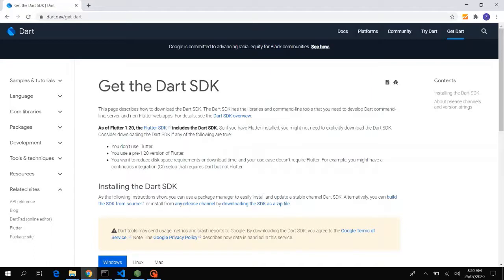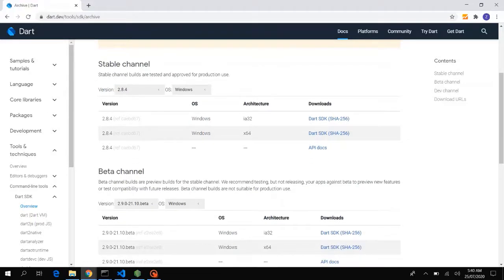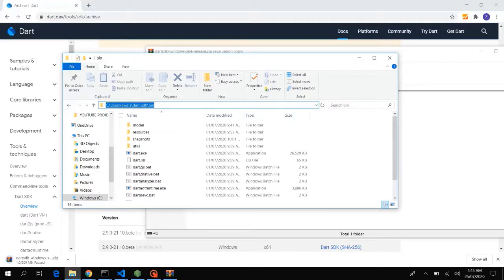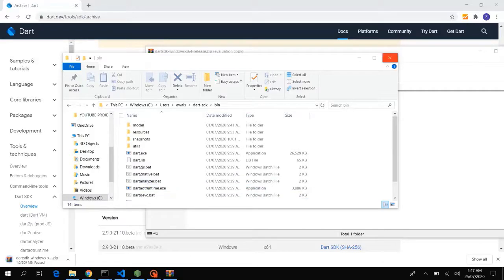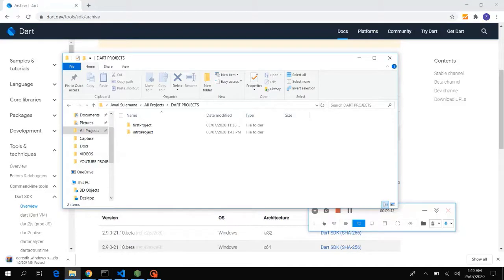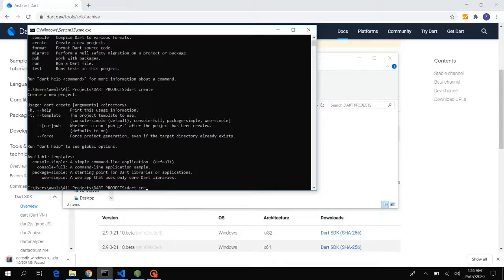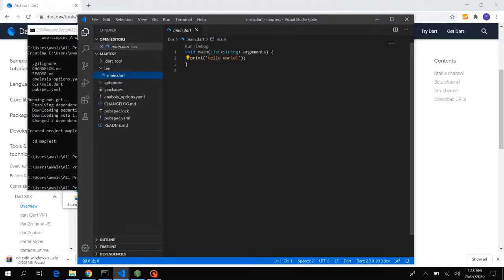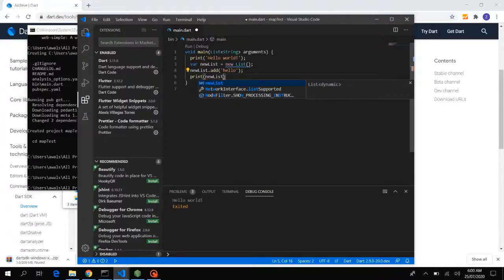Setup Dart SDK with Visual Studio Code Tutorial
Setting up the Dart SDK on windows and coding with our favorite editor Visual Studio Code.